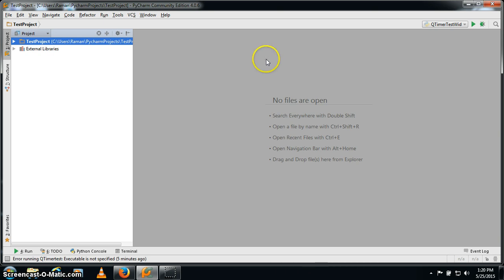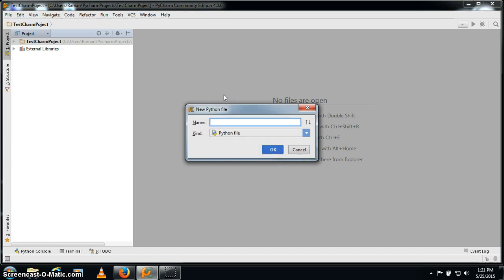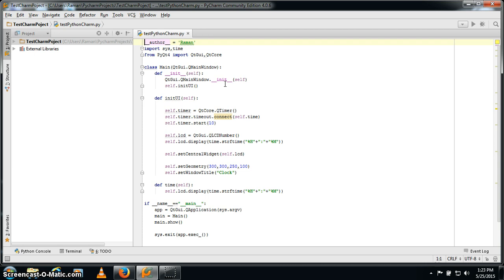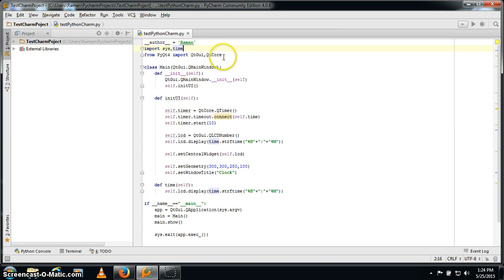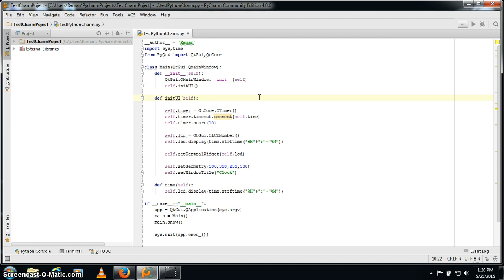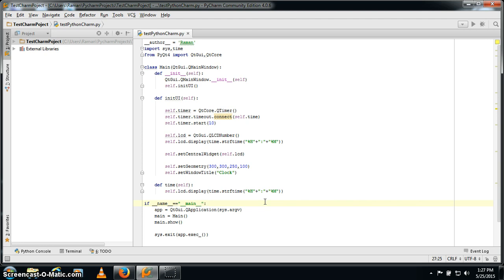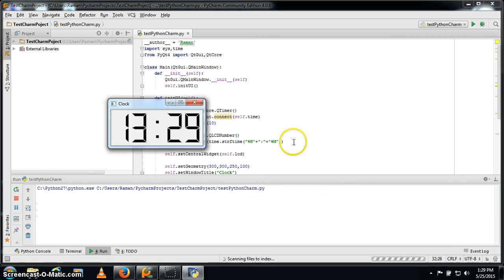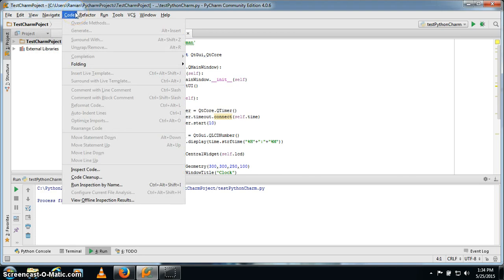PyCharm Intro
A Basic Introduction of PyCharm Community Edition IDE to make Elegant Python Programs .